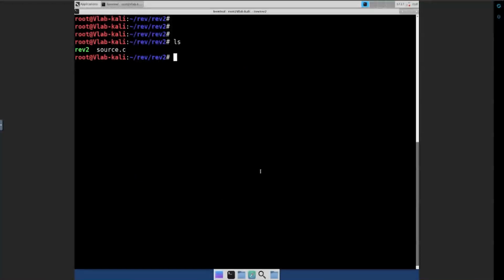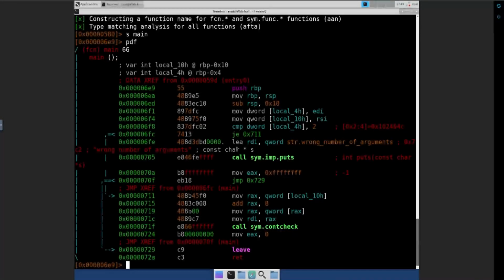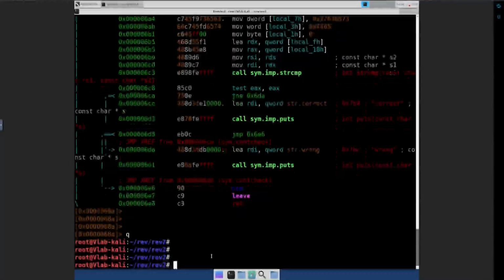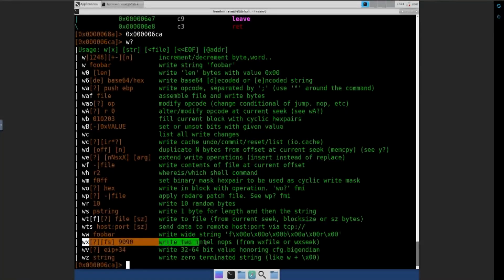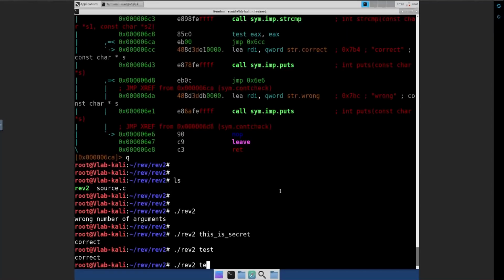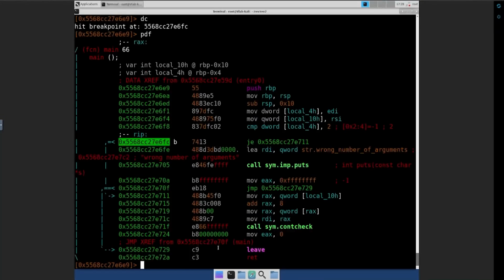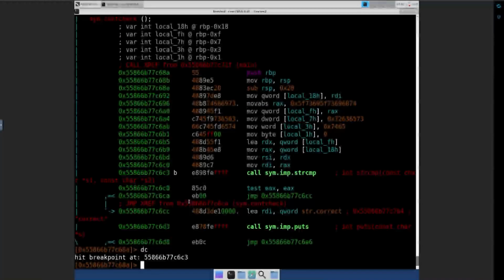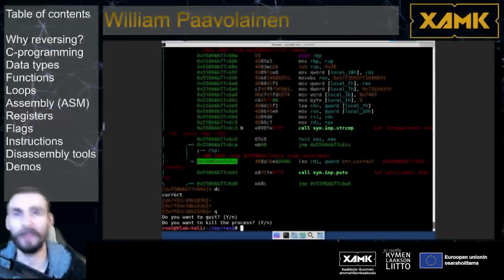Reverse Engineering I Cyber Course Part 5 I Kyberasema